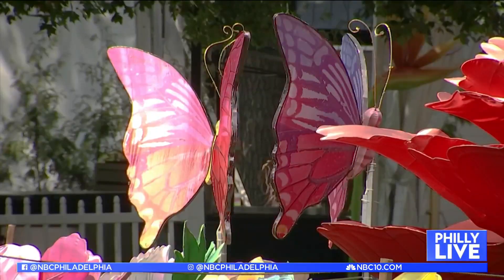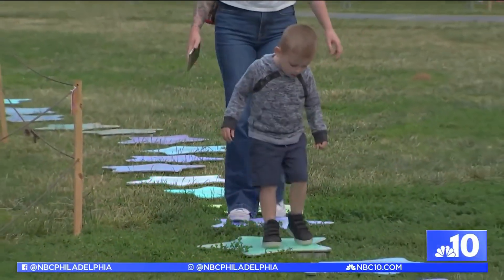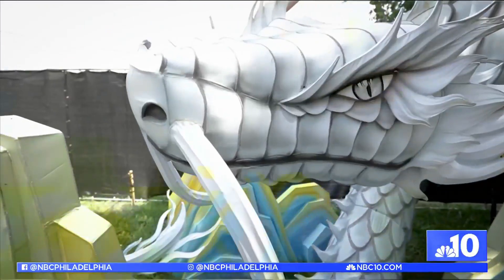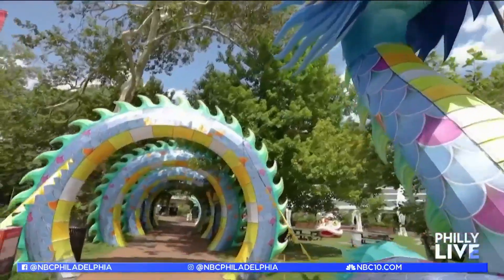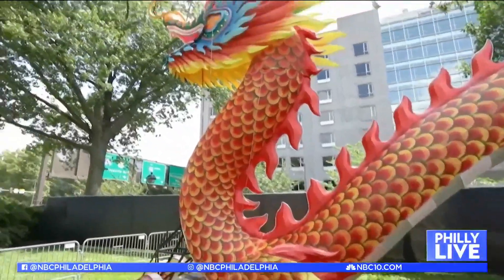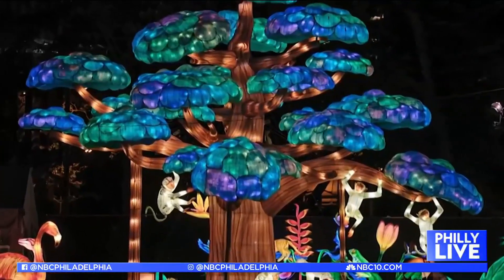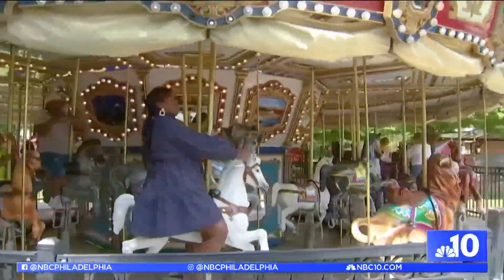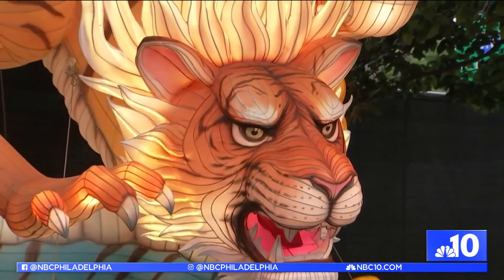Annual Philadelphia Chinese Lantern Festival lights up Franklin Square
Philly Live’s Aunyea Lachelle heads over to Philadelphia’s Franklin Square to check out some of the light-up designs on display at the 2023 Philadelphia Chinese Lantern Festival.